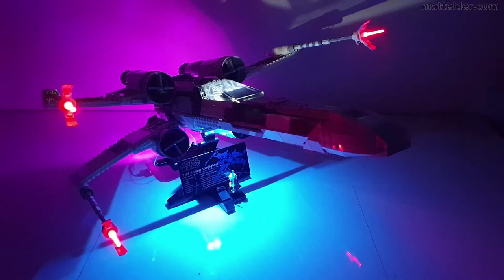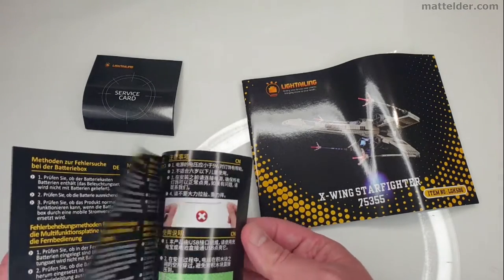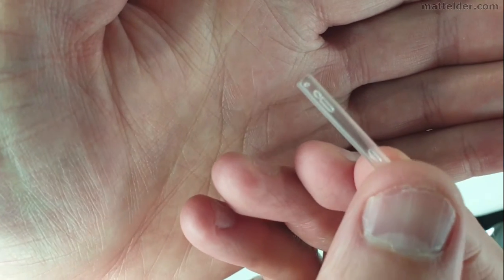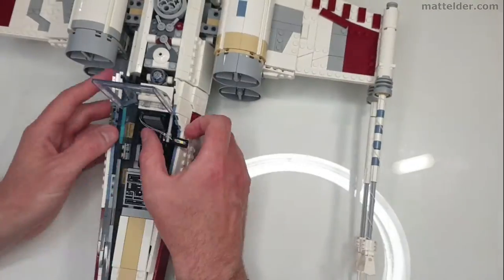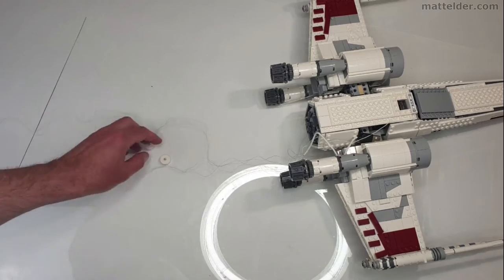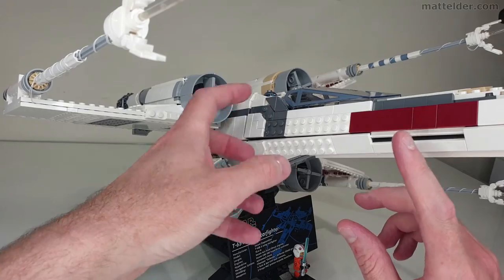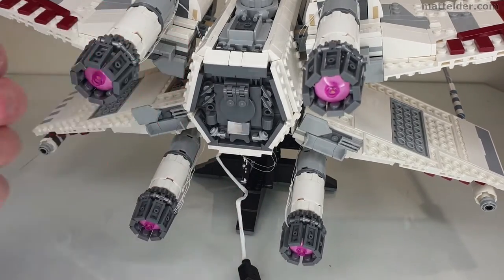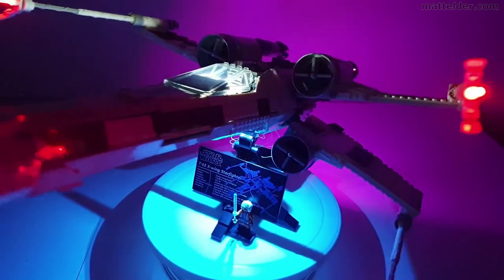Light Kit LEGO UCS X-Wing Unboxing, Installation & Review Star Wars 75355. Lightailing LED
In this video we are going to look at adding this Lightailing LED Lighting Kit into this UCS LEGO Star Wars X-Wing Starfighter set 75355.

We will unbox the light kit and see what is included in it. We will have a quick look at the features of the light kit once installed. From there we will have a timelapse speed build of installing the light kit and some of the issues we ran into. We will talk about manipulating the LEGO model in general and some tips around this. We’ll look at the back of the model and how visible the wires are before finally concluding with our thoughts on this light kit. The light kit has been provided by the manufacturer but opinions expressed are our own. You’ll find a link around the video to where this can be purchased from.

Time codes to the Video:
0:00 Introduction
1:13 Lighttailing Unboxing
2:00 Instructions Overview
3:33 Lights included Overview
5:04 Lights in Actions & Overview
5:53 Time-lapse Speedbuild & Commentary
6:33 Long vs Short Wires
8:53 Time-lapse Speedbuild & Commentary
9:15 How to Hold the Model
12:16 Back of the Model & Wires
12:55 Overall Thoughts